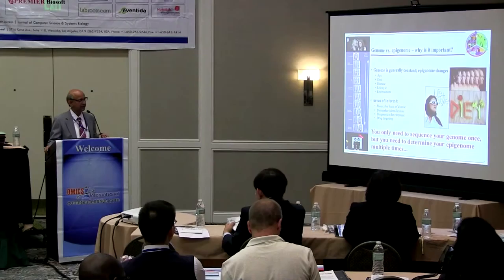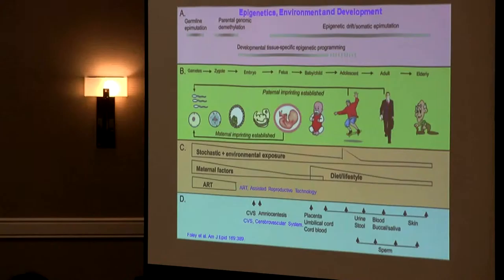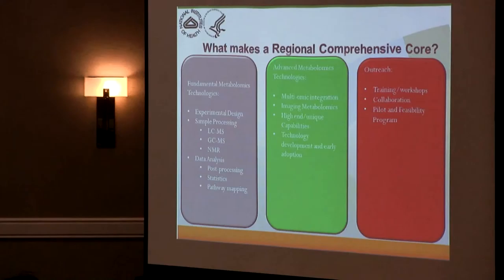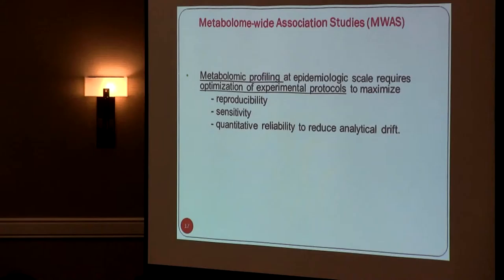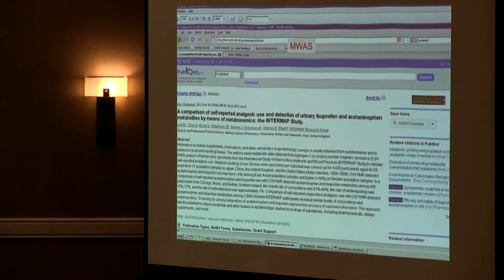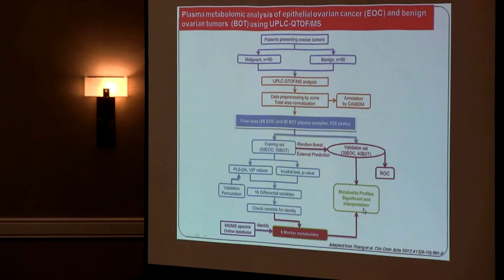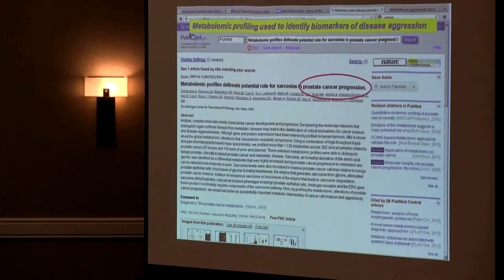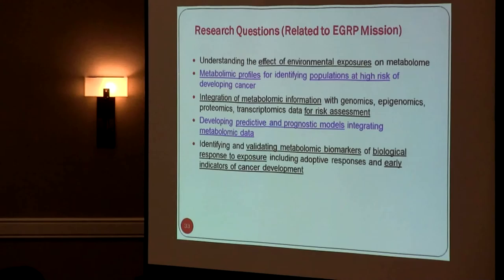Mukesh Verma | USA | Metabolomics & Systems Biology 2015 | Conferenceseries LLC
4th International Conference and Exhibition on Metabolomics & Systems Biology

Challenges and research opportunities in metabolomics